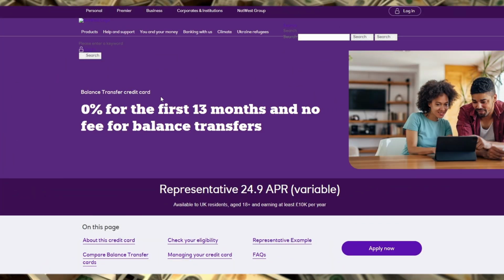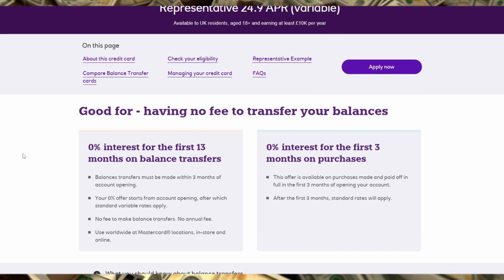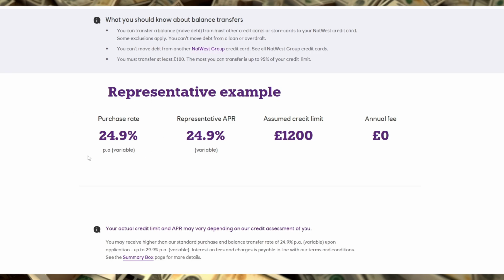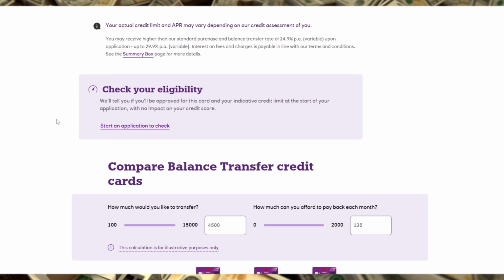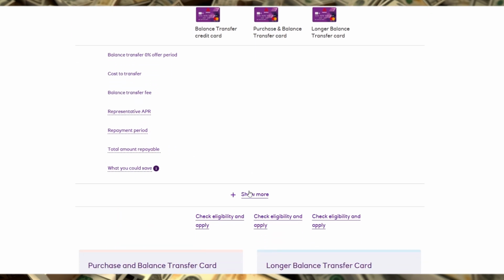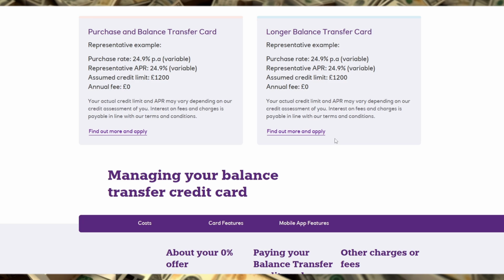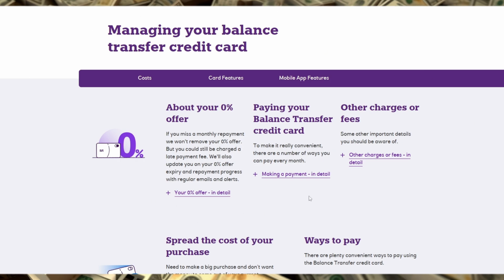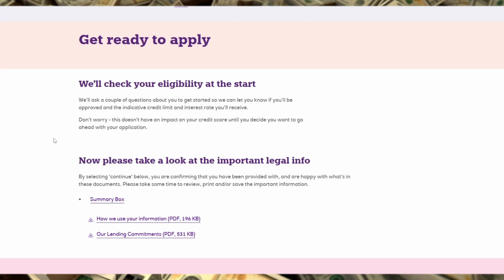NatWest Balance Transfer Credit Card Review - Watch Before you Apply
This video is about:
NatWest Balance Transfer Credit Card Review - Watch Before you Apply ApplyApplyHope it was helpfull.